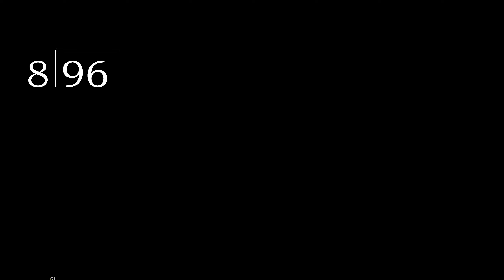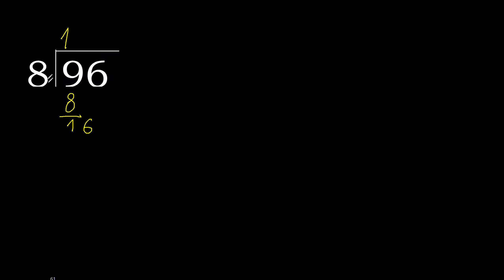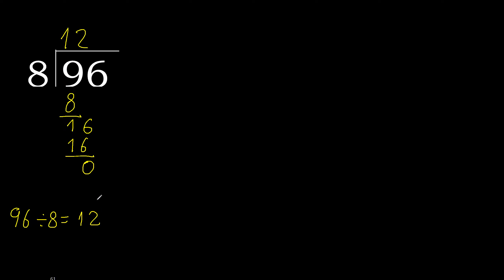Divide 96 by 8 , remainder . Division with 1 Digit Divisors . Long Division . How to do